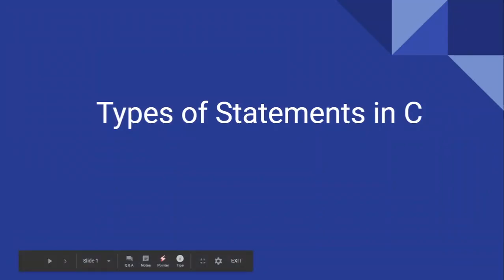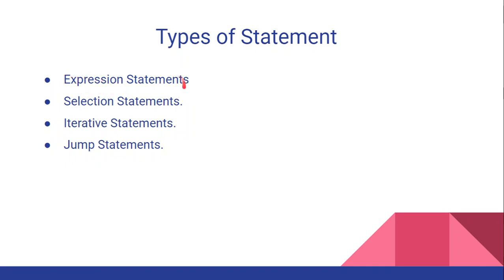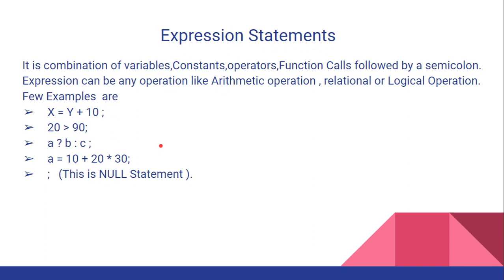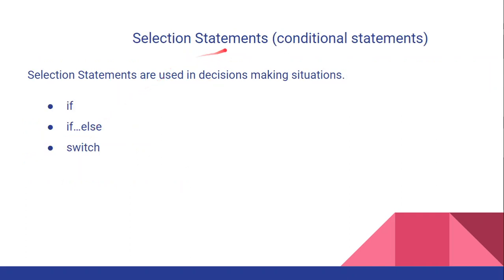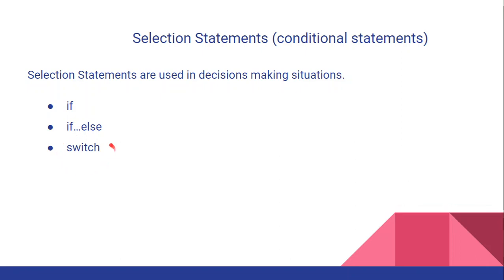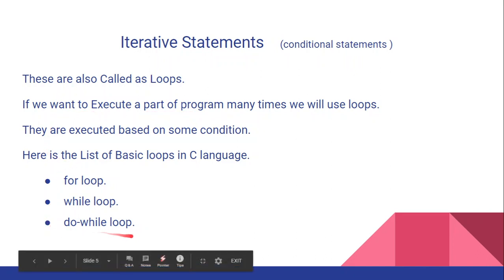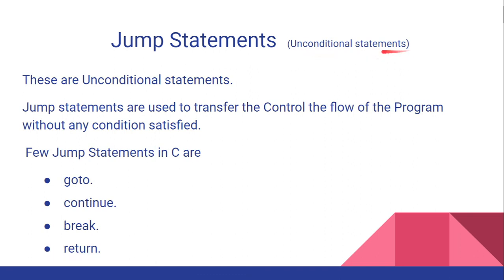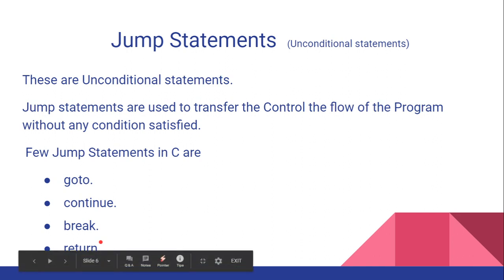Types of statements in C | expressions|conditional statement|unconditional statement